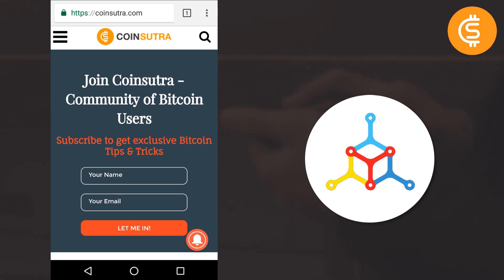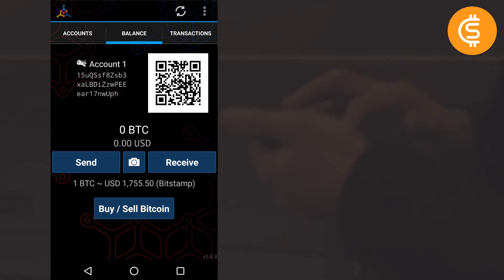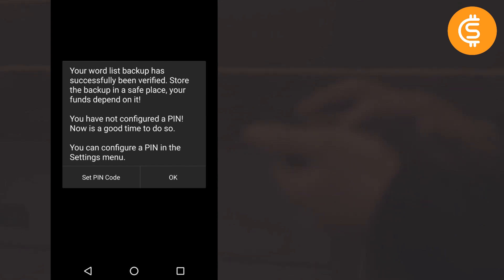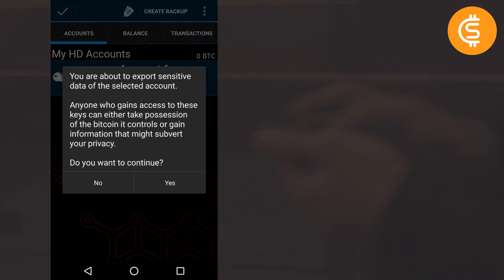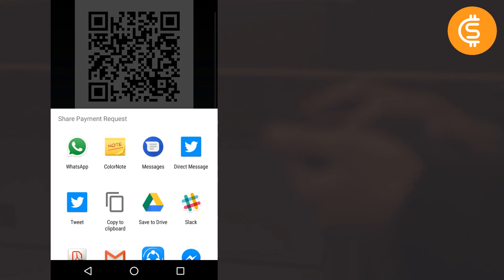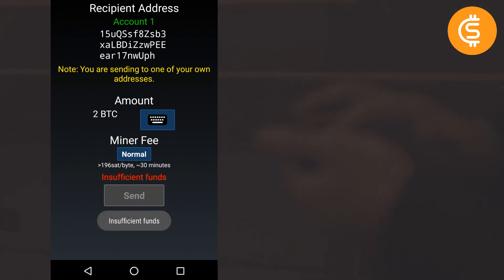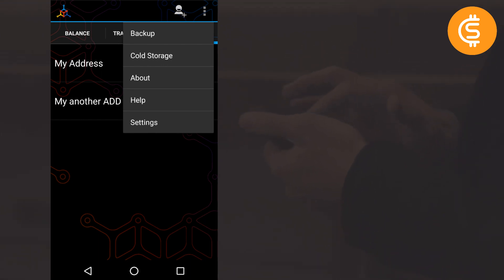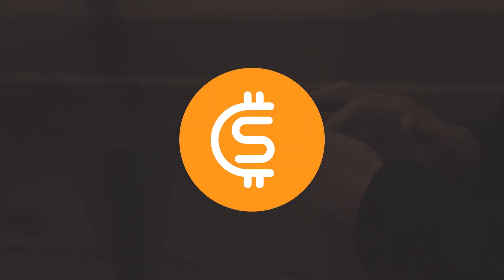How to Setup Mycelium Bitcoin Android Wallet To Store Bitcoins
MyCelium is a popular Android Bitcoin wallet that you can use right now to store your bitcoins. In this video, you will learn:

- How to start using the MyCelium Android Bitcoin wallet
- How to setup MyCelium Wallet
- The complete how to of MyCelium